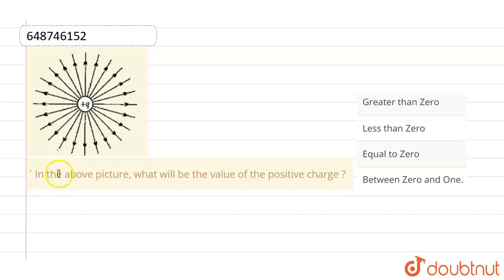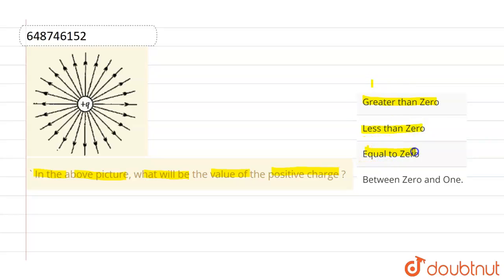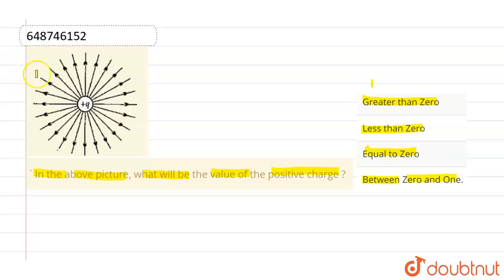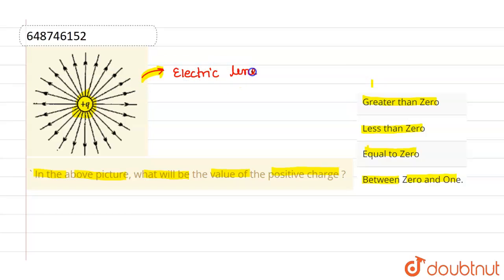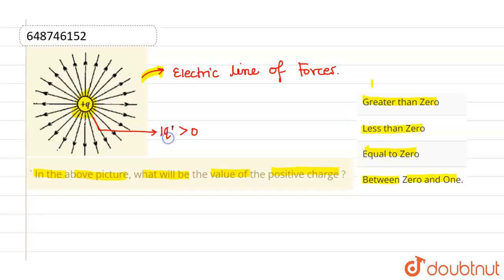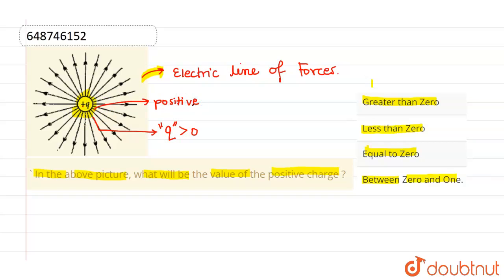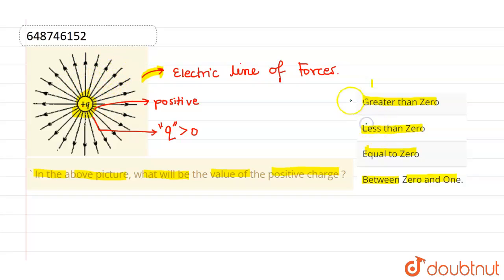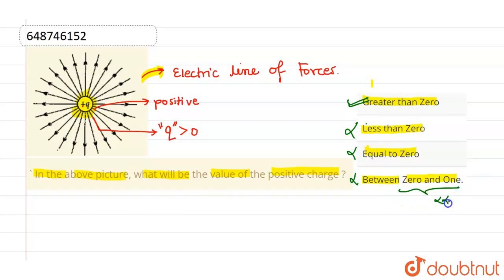In the above picture, what will be the value of the positive charge ? | 12 | ELECTROSTATIC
In the above picture, what will be the value of the positive charge ?
Class: 12
Subject: PHYSICS
Chapter: ELECTROSTATIC
Board:ICSE

👉 Have Any Query? Ask Us.